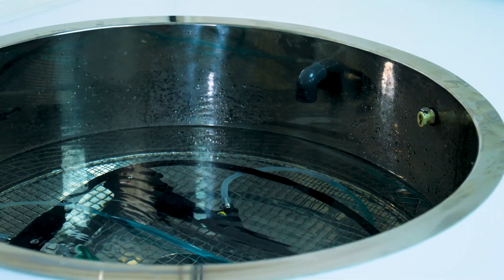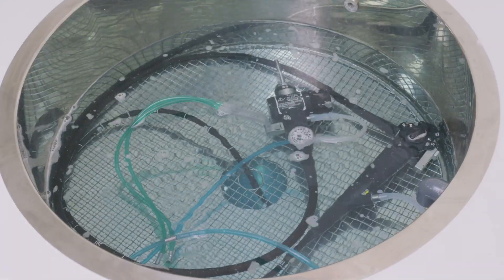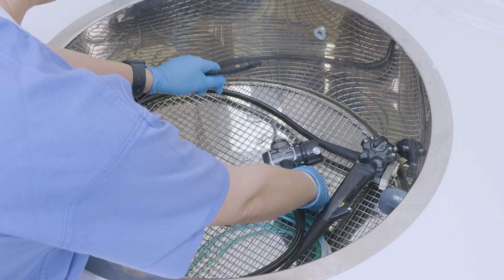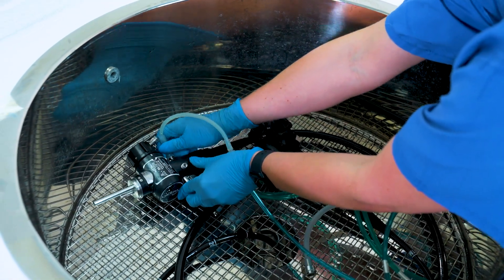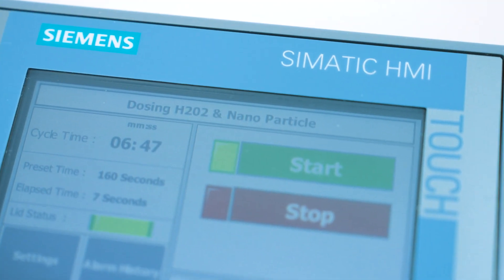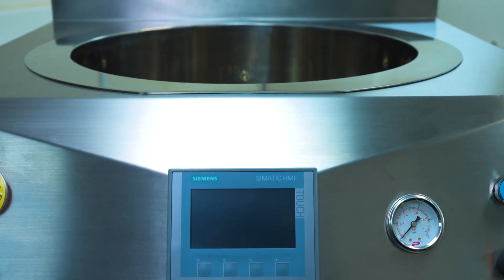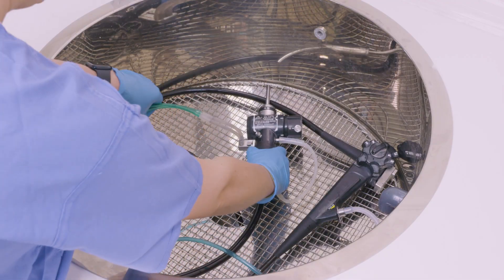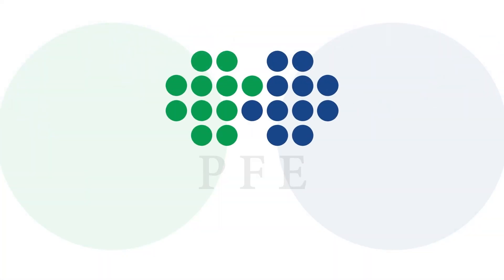Khamsin- World's first Endoscope cleaner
The Khamsin uses Nanotechnology to automatically deliver safely cleaned endoscopes for the very first time.